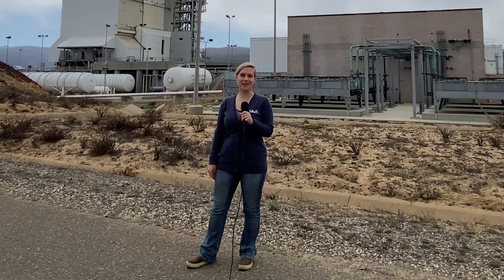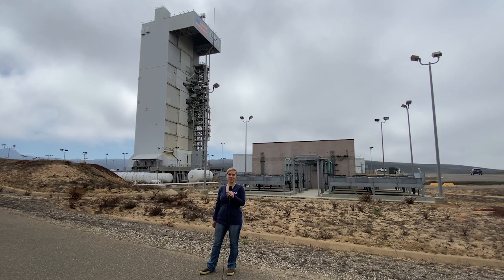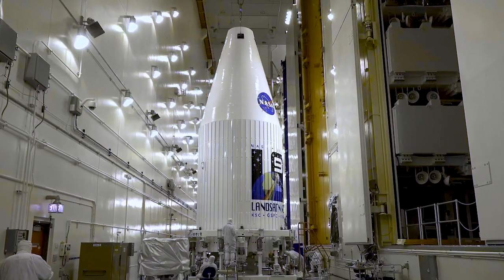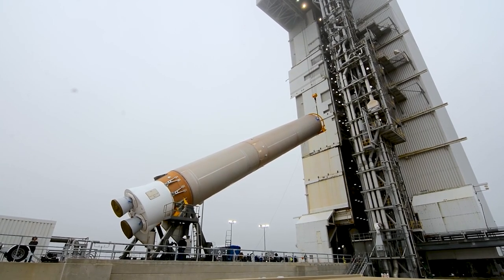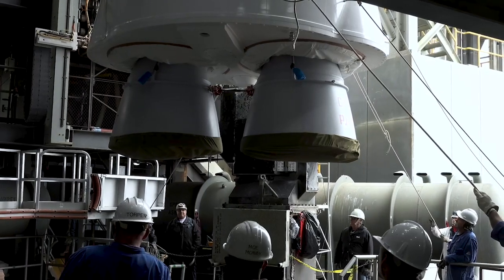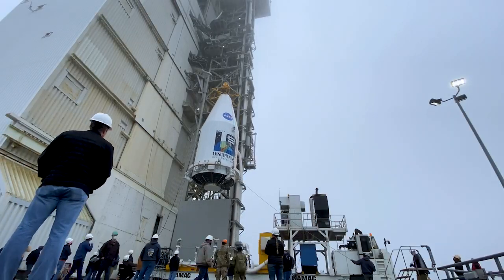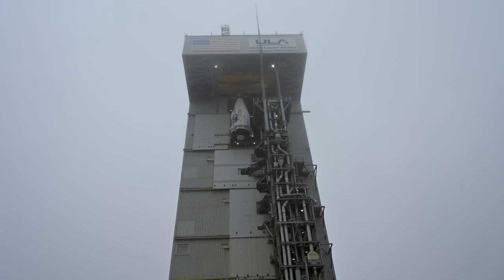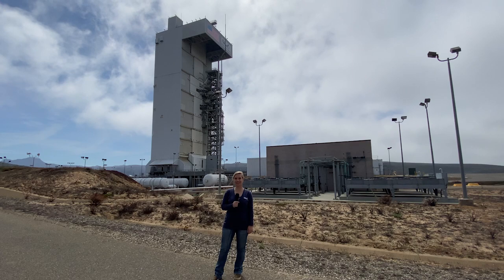Rocket Talk: Atlas V Landsat 9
Katharine Jacobs, safety, health and environmental affairs specialist is at SLC-3, at Vandenberg Space Force Base in CA, where the Atlas V rocket is in final processing to launch the Landsat 9 mission for NASA and the U.S. Geological Survey (USGS).

Learn more about Katherine's role as safety, health and environmental affairs specialist in the blog